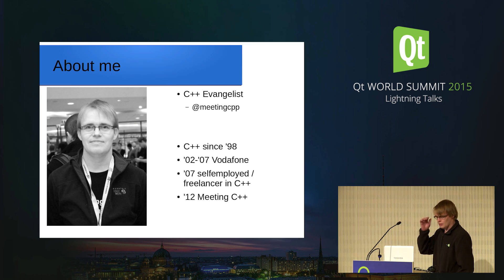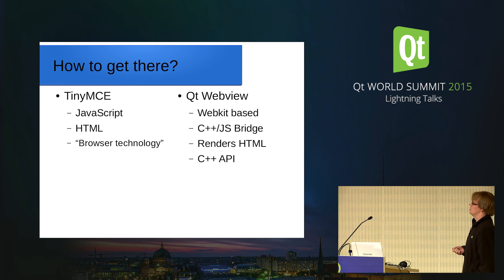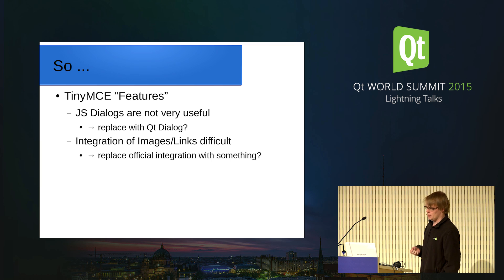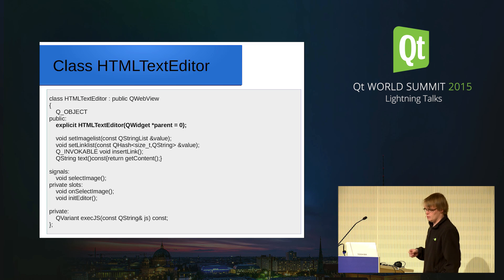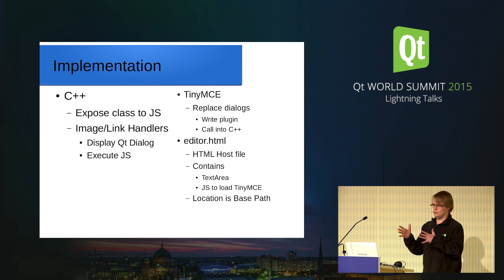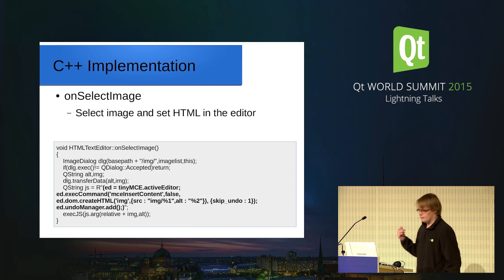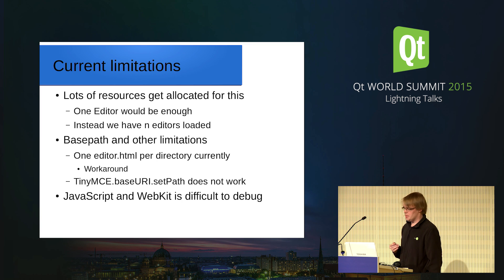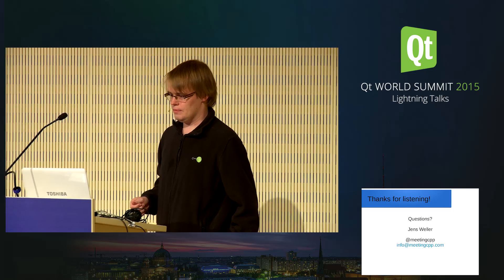NEW-QtWS15- How I integrated TinyMCE into my QtApplication, Jens Weller, Meeting C++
How I integrated TinyMCE into my QtApplication:
I’m working on my own Qt and C++ based CMS, one of the challenges I faced, was how to get a proper Editor for HTML into Qt? I decided it would be worth a try to integrate a web based text editor into my Qt Application, which turned out to be not as easy. The result is a working hack, TinyMCE does blend in very well into my QWidget based program, but there are some limitations…